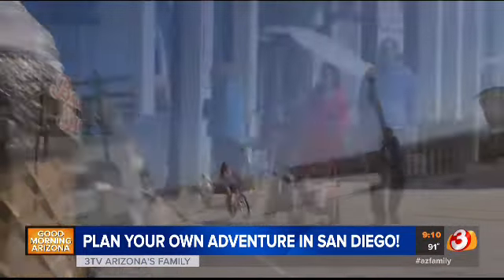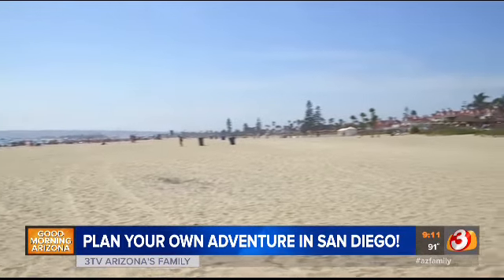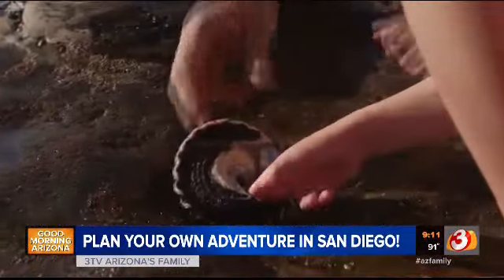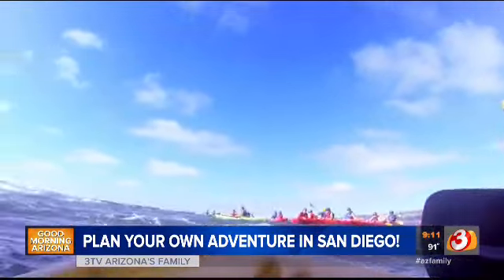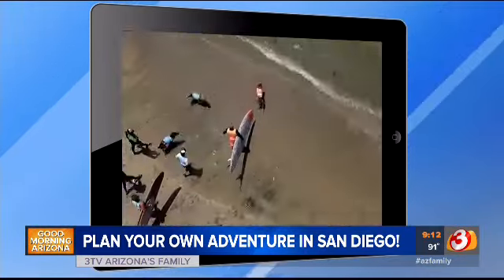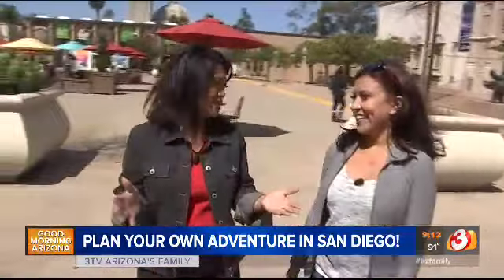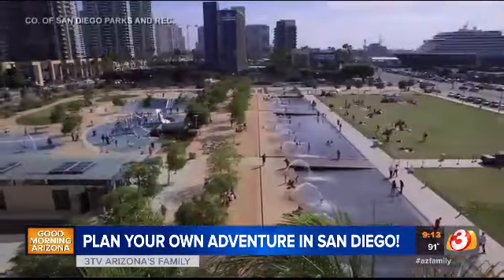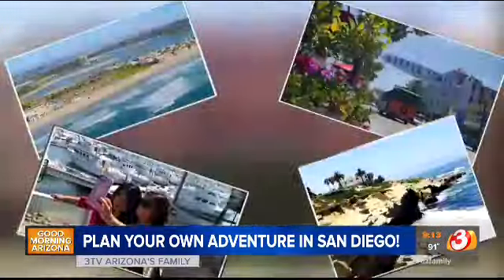Free things to do in San Diego!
You don't have to break the bank in order to take a San Diego vacation! Written and produced by Allison Dugaw.